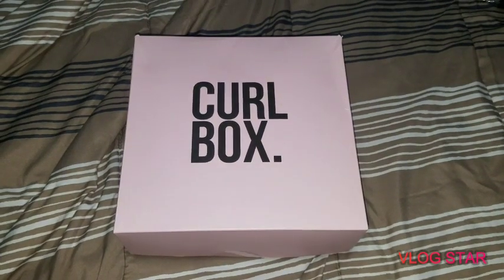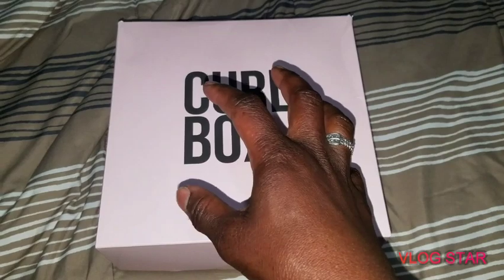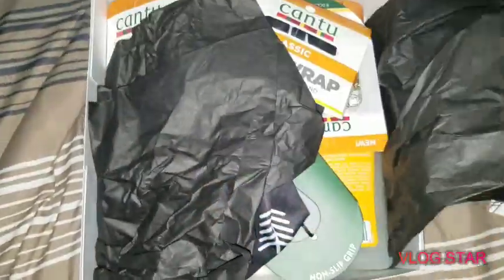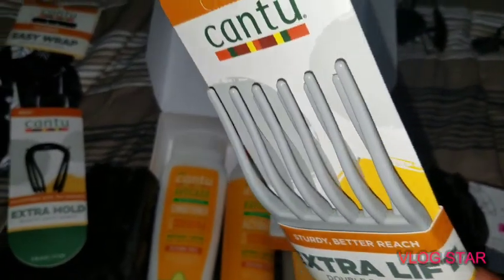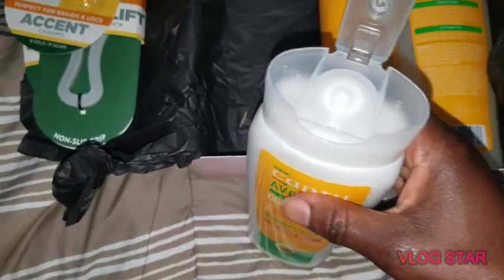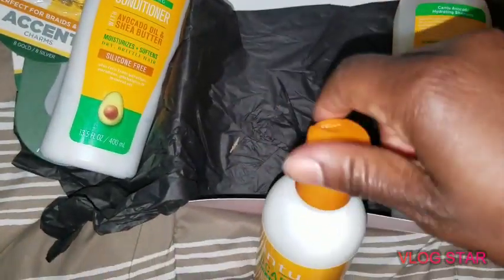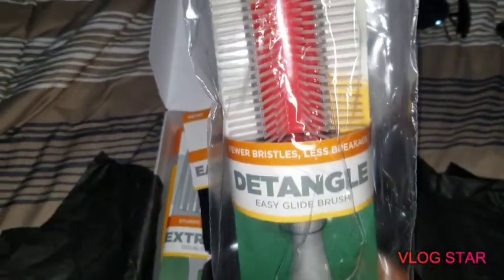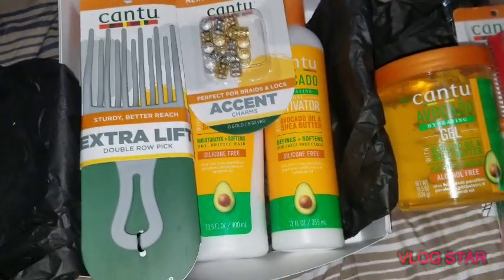Curlbox January 2020 Unboxing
It's only 25.00 monthly

Filmed using Samsung Galaxy 7